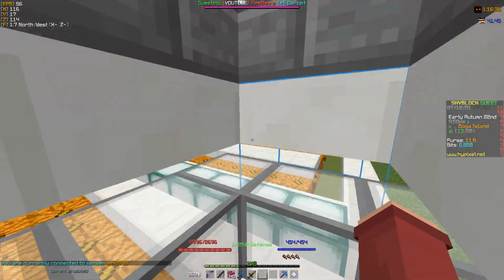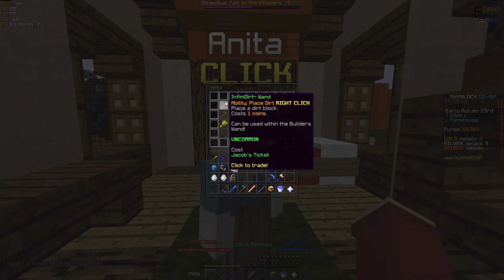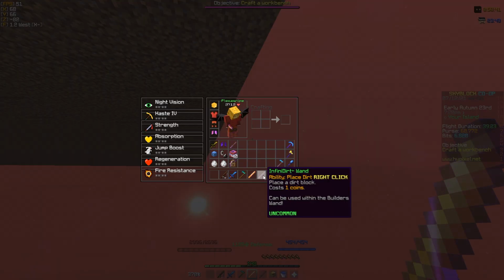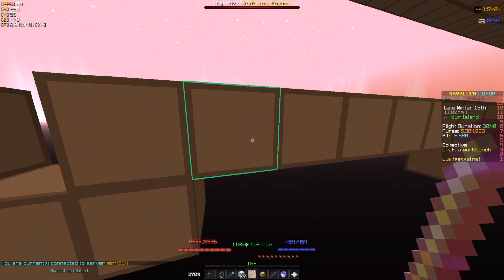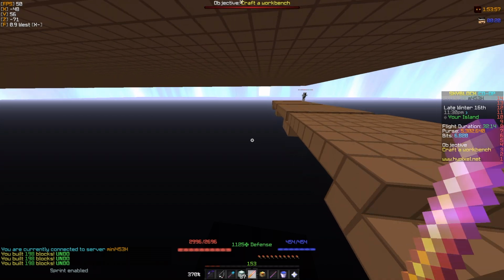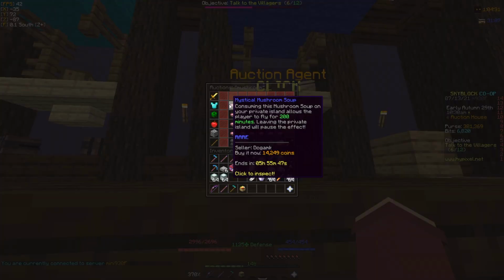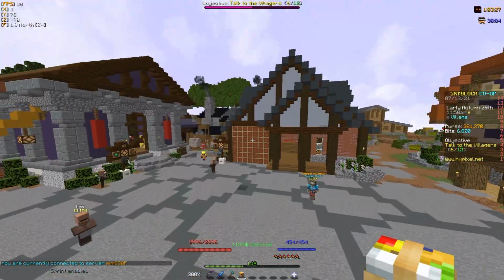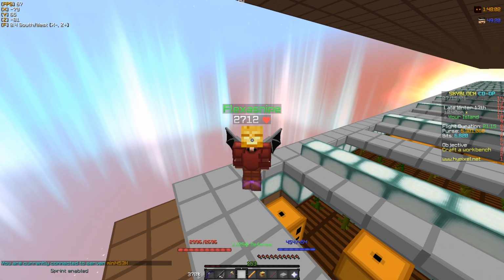Fastest way to make a Pumpkin Farm... And How? (All Tips and Processes Shown) - Hypixel Skyblock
Thanks for joining me on the Flexasnipe channel today! I discovered the most efficient way to build the pumpkin farm, this is going to save you A LOT of time.

Materials for Efficiency:
- Any type of Pickaxe/Axe/Shovel
- Builder's Wand
- Hoe of Great/Greater Tilling
- Basket of Seeds
- InfiniDirt Wand

Channel Trailer: *Updating* (Last channel trailer too old, rip)